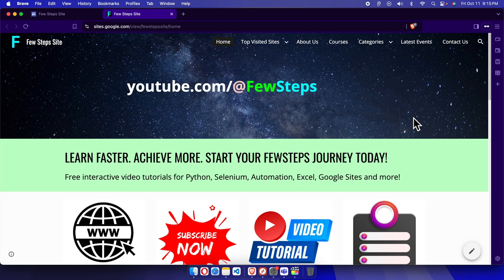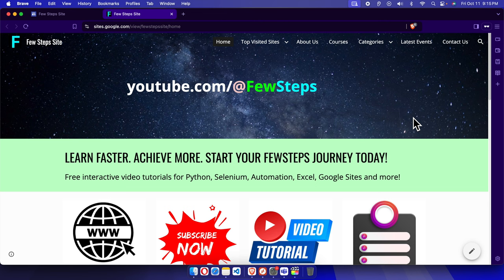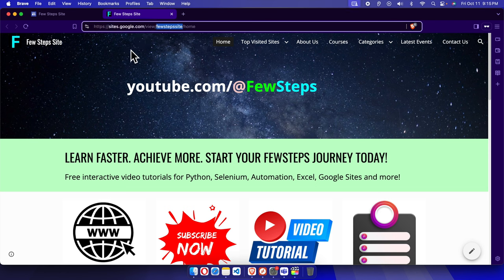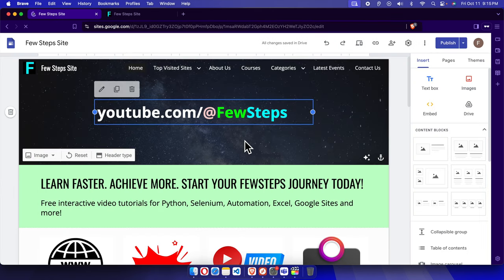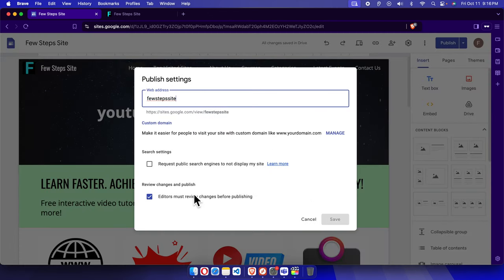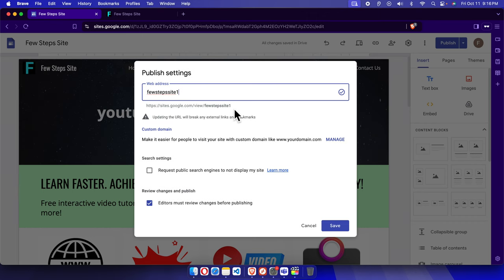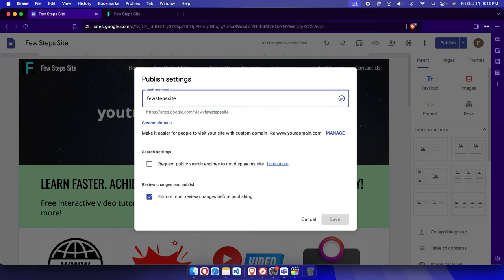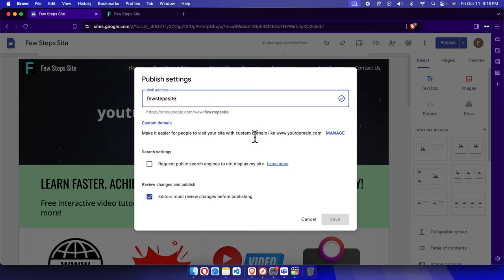How to Quickly Change Your Google Site Website URL or Address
Want to update the URL or address of your Google Sites website? This quick tutorial will show you exactly how to change your Google Site website URL in just a few steps. Whether you’re rebranding or just looking to make your URL more professional, this guide will walk you through the process, ensuring your new website address is set up in no time. Follow along to keep your Google Sites website fresh and up to date.

How to Change Your Google Sites Website URL in Minutes
How to Easily Change the URL of Your Google Sites Website
How to Change Your Google Sites Website Address Fast and Easy
How to Change Google Sites Website URL: Quick and Simple Guide
Step-by-Step Guide on How to Change Your Google Site Website URL Quickly
Learn How to Change Your Google Sites Website Address in Just Minutes
How to Update Your Google Sites URL for a Professional Look
Quick Tutorial: How to Change Your Google Sites Website URL
How to Modify Your Google Site’s Website Address Easily
Google Sites Tutorial: How to Change Your Website URL Quickly
Step-by-Step Guide to Changing Your Google Sites Website Address
Learn How to Quickly Change Your Google Site Website URL
Google Sites: How to Easily Update Your Website URL or Address
How to Quickly Change the URL of Your Google Sites Website